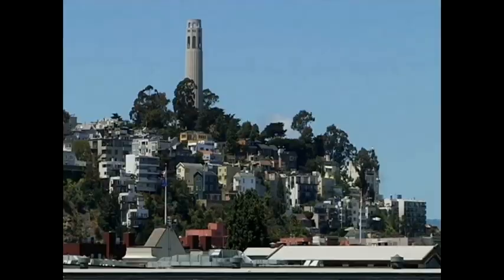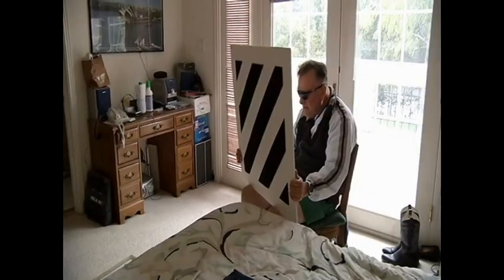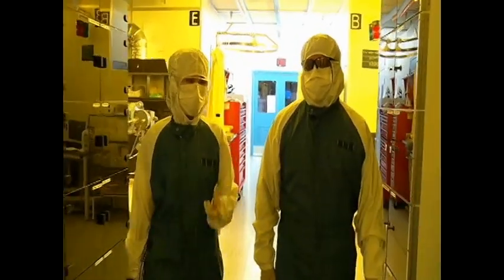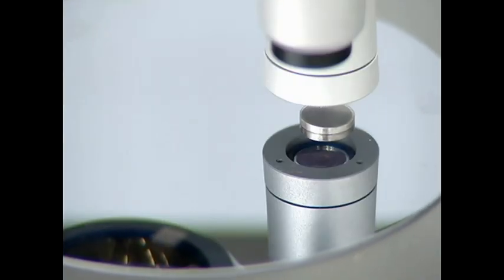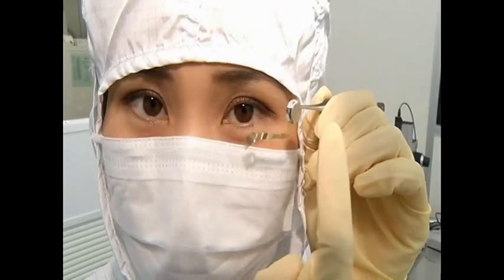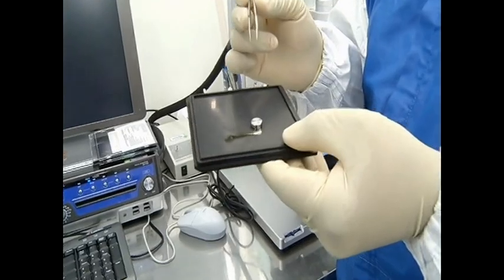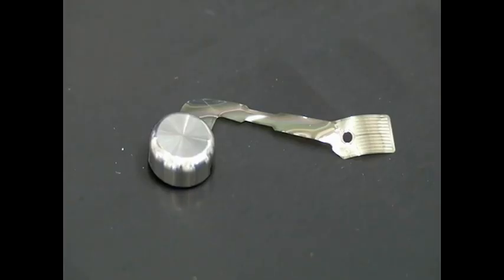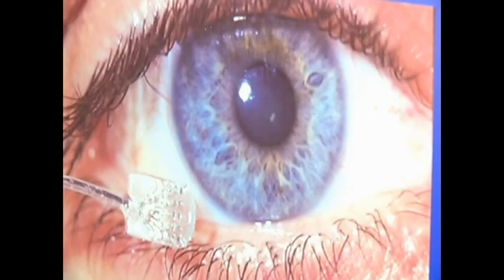Robotic Retina KNTV News Story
LLNL helping to bring sight back to the blind.